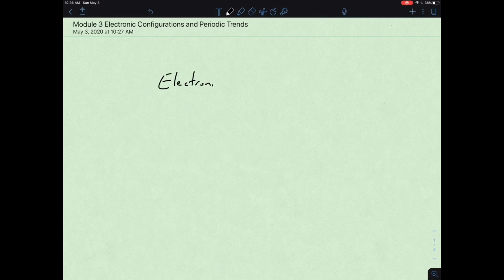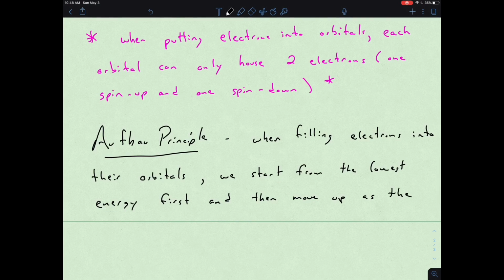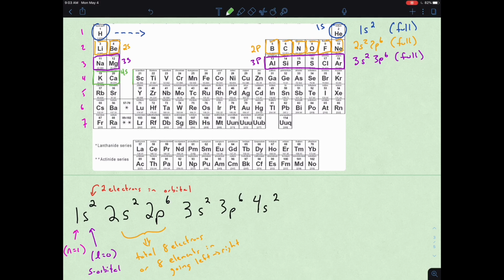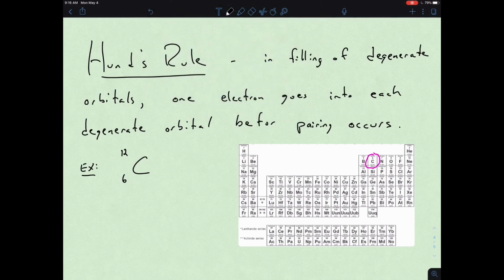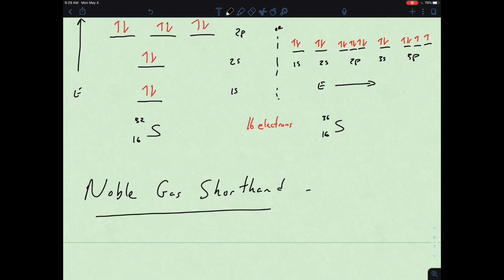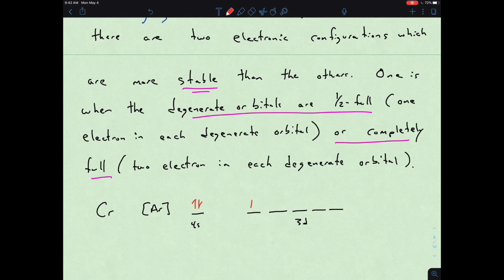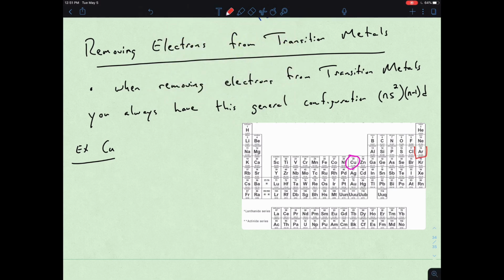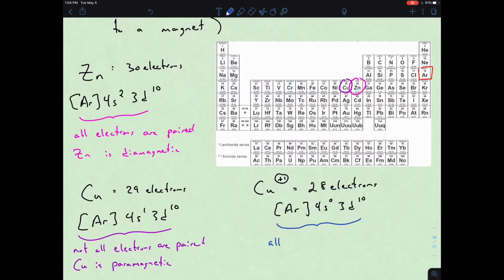UVM Ruggles Mod4 Lecture1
A discussion of Electronic Configuration and Orbital Diagrams for Atoms is presented.